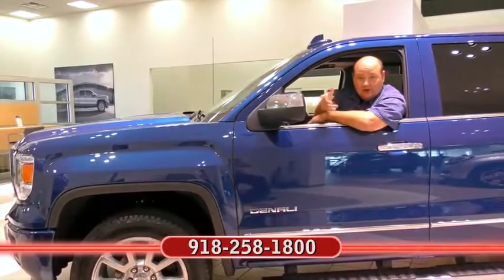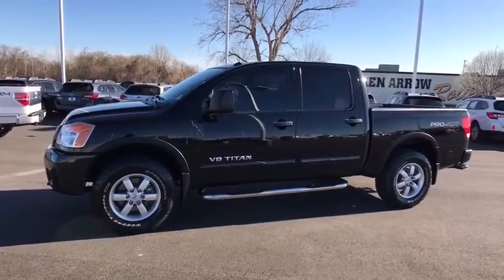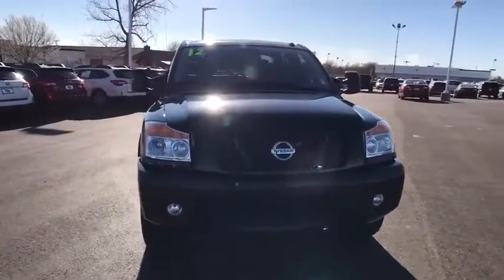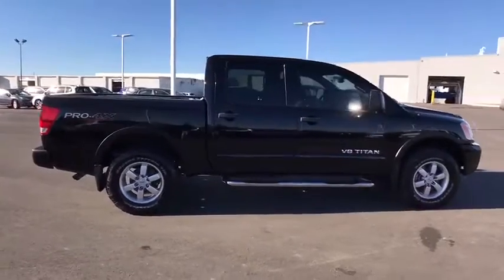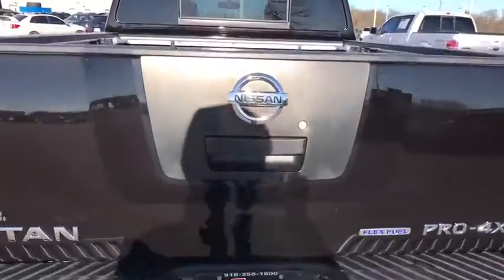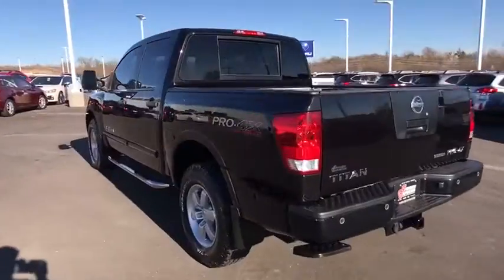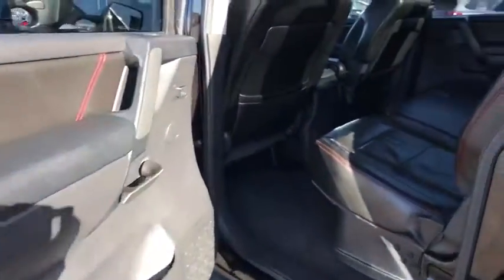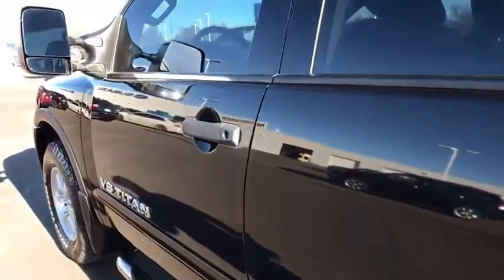2012 Nissan Titan Tulsa, Broken Arrow, Owasso, Bixby, Green Country, OK G70760A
2012 Nissan Titan

Ferguson Superstore
1601 N Elm Place

Just Reduced!2012 Nissan Titan PRO 4D Crew Cab CARFAX One-Owner. Clean CARFAX. Odometer is 4388 miles below market average!ABS brakes, Alloy wheels, Compass, Electronic Stability Control, Illuminated entry, Low tire pressure warning, Remote keyless entry, Traction control.